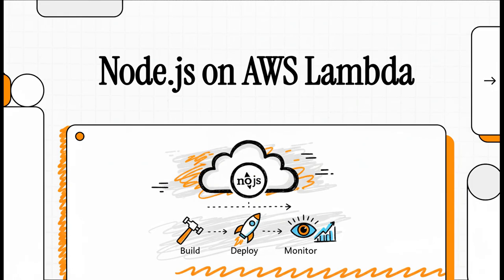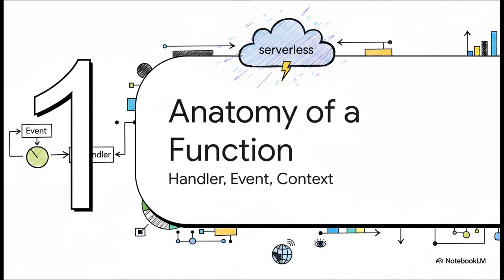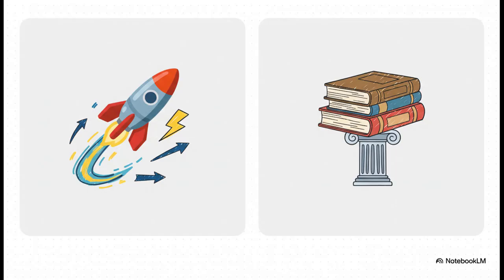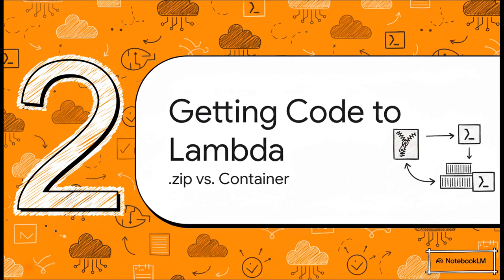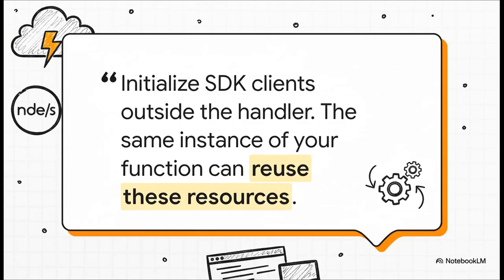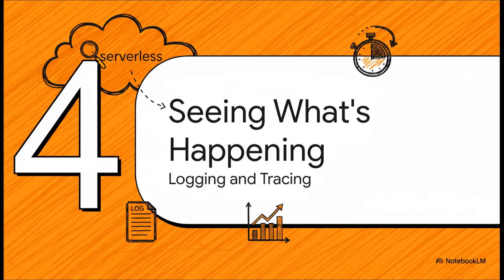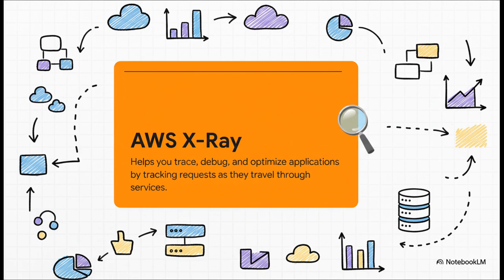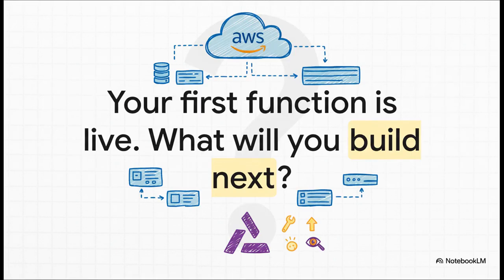AWS Lambda: Deploy NodeJS Function in Minutes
Learn how to create your first NodeJS function on AWS Lambda! In this video, we'll go from a blank file to a fully deployed and observable function in the cloud. Discover how AWS Lambda lets you focus on code while it handles the infrastructure. We'll discuss the runtime, core components (handler, event, context), and best practices for performance. Plus, learn how to monitor your function with CloudWatch and X-Ray. Don't miss this chance to enhance your cloud computing skills!